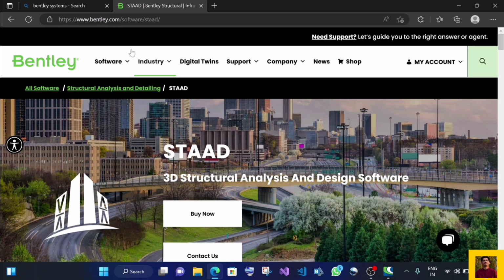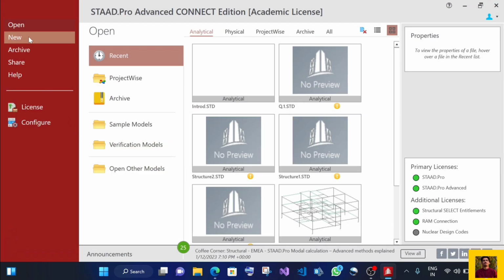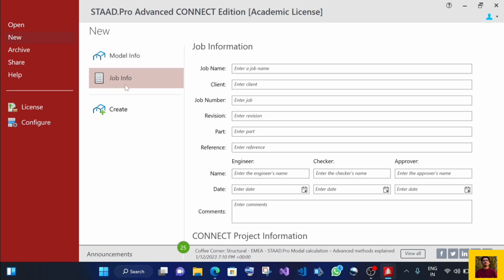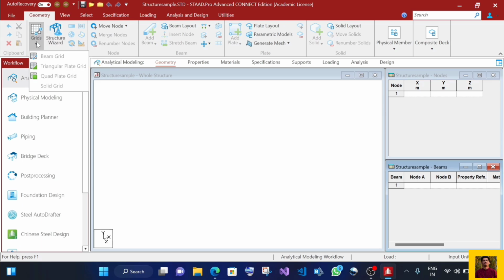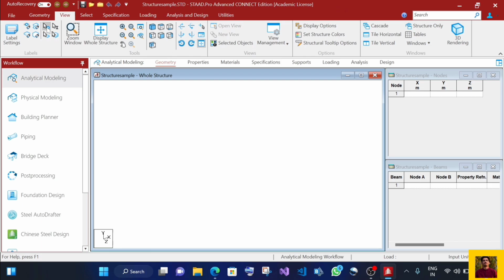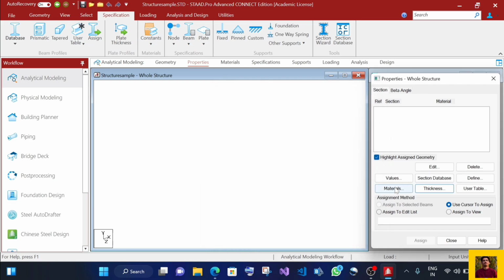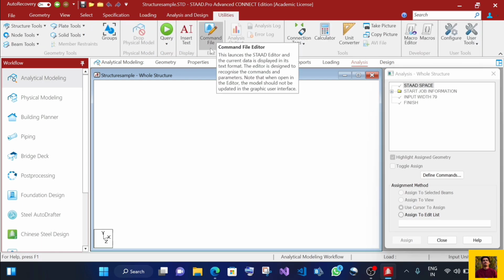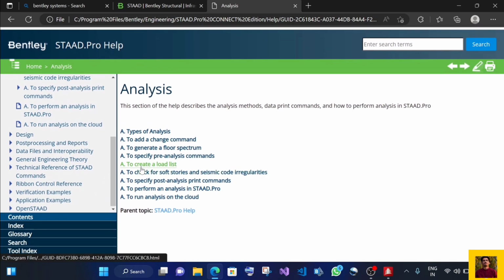Introduction to STAAD Pro connect edition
About software: STAAD.Pro is a robust software used for structural analysis and design that empowers engineers to evaluate and design various types of structures such as buildings, bridges, towers, and industrial structures. It provides an intuitive user interface and advanced features that allow engineers to model and analyze complex structures, perform dynamic and seismic analysis, and design structures in compliance with multiple international codes and standards. STAAD.Pro is extensively used in the engineering and construction sectors due to its precision, dependability, and flexibility, making it an essential asset for any structural engineer.